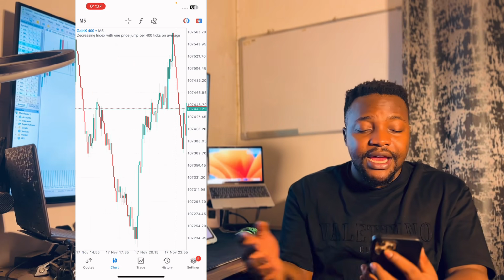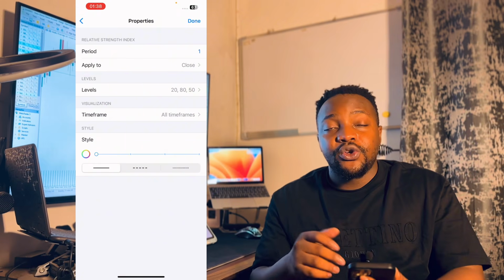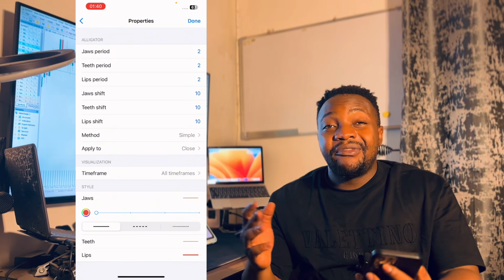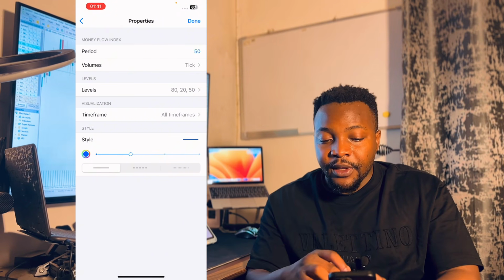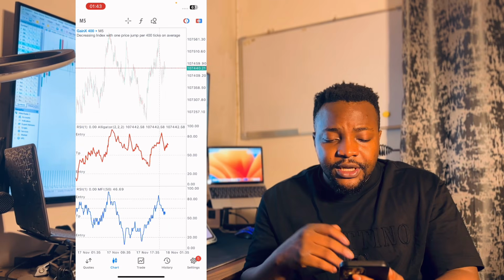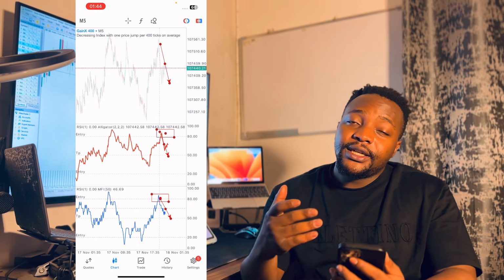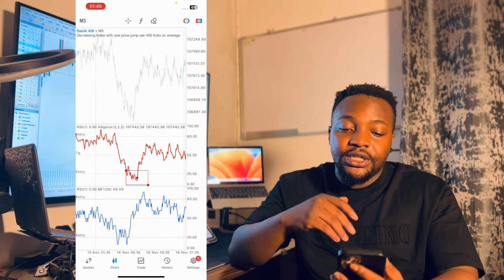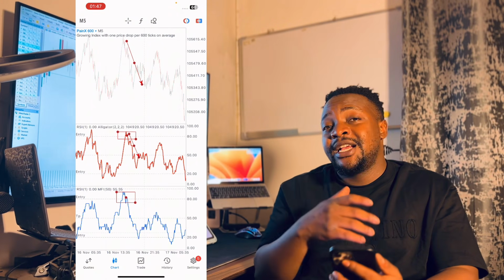Best Weltrade Indices Trading Strategy ‼️(100% tried and tested)